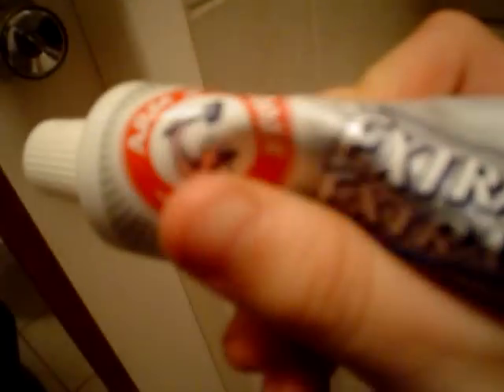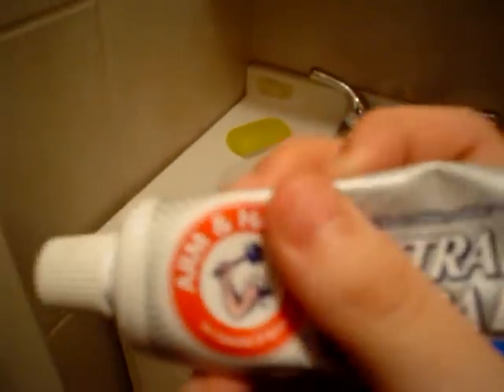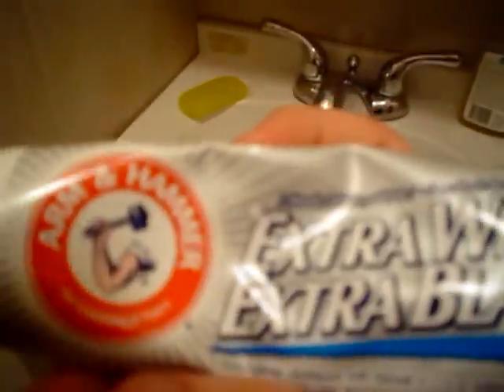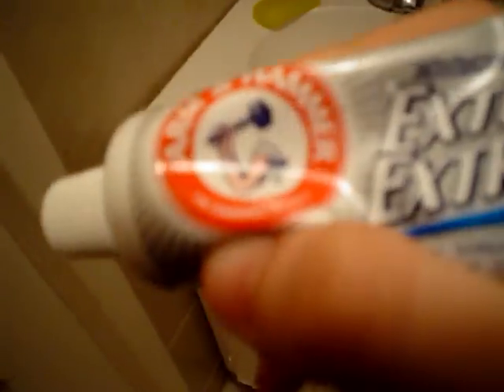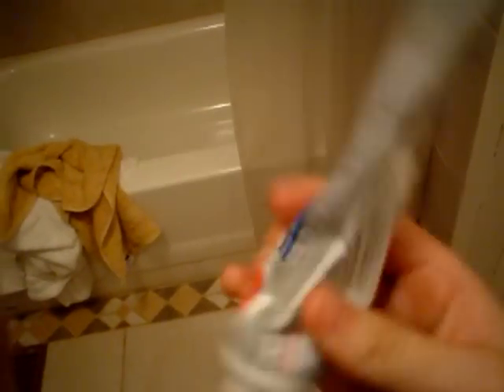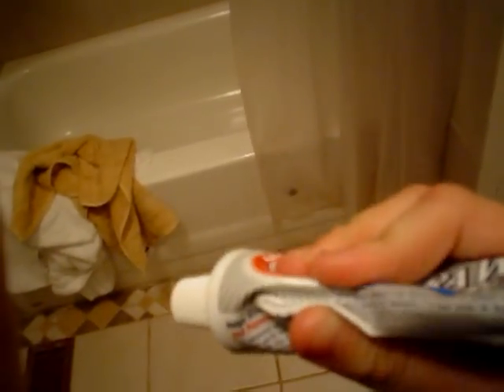How to whiten/clean teath better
ARM & HAMMER